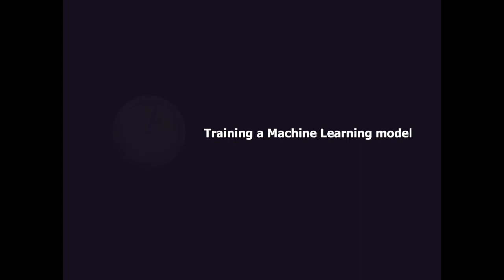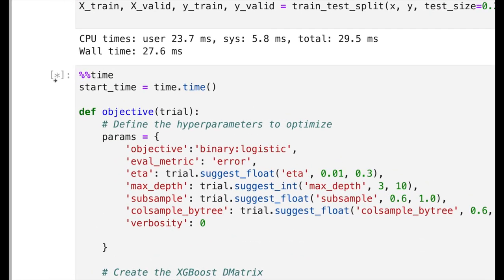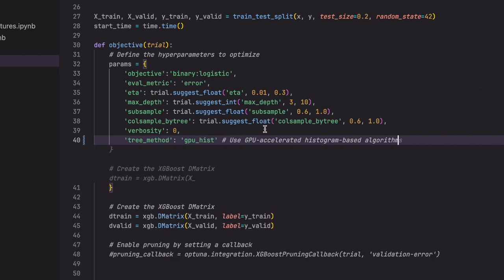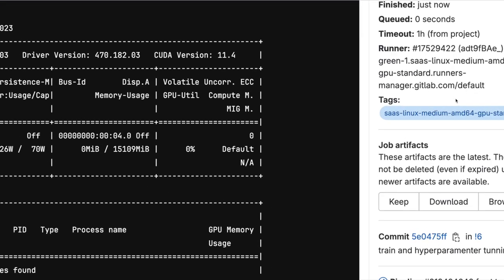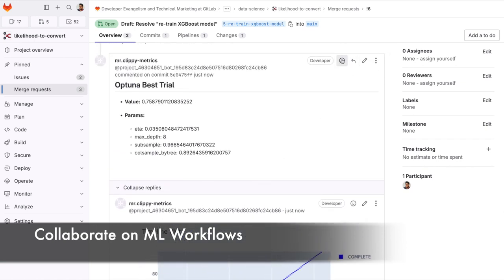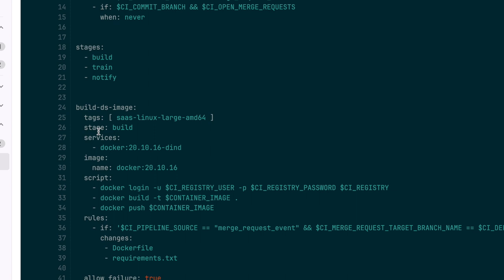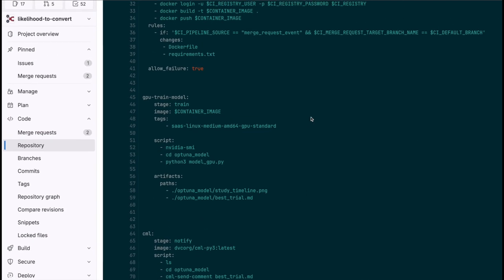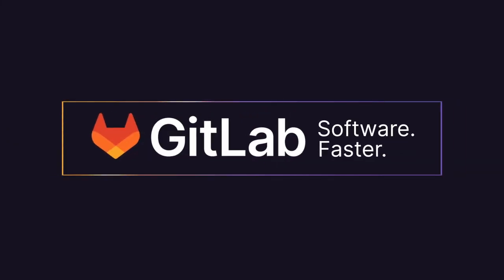See how Data Scientists can train ML models with GitLab GPU-Enabled Runners. XGBoost 5 min Demo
GPUs for the impatient:
Train ML models with GitLab GPU-Enabled SaaS Runners XGBoost 5 min Demo
AI-Powered DevSecOps
Boost efficiency and reduce cycle times with the help of GPU Enabled runners. Optimize ML Training and compute intensive workloads while leveraging  DevSecOps
00:00 Context
00:29  Train ML Model locally
01:10  Train ML Model using GitLab
01:36  Enable GPU in XGBoost with WebIDE
02:14  Inside the ML Training Job
03:02  Review model metrics in Merge Request Page
03:50  How? GitLab CI file definition
03:59  Build GPU Container image
04:21  Train ML Model job definition
04:55  ML Pipeline visualization
05:20  Closing